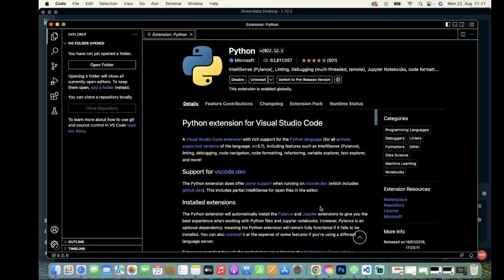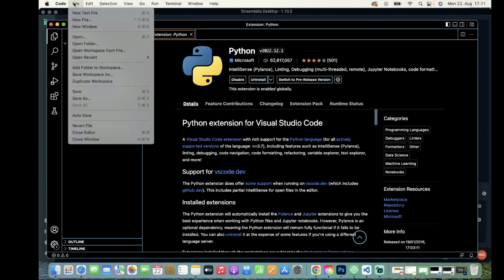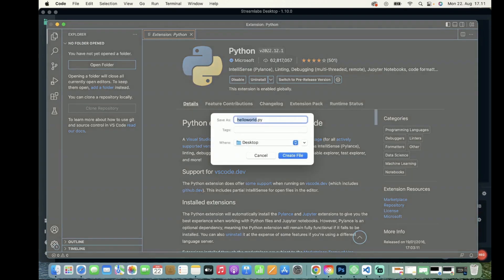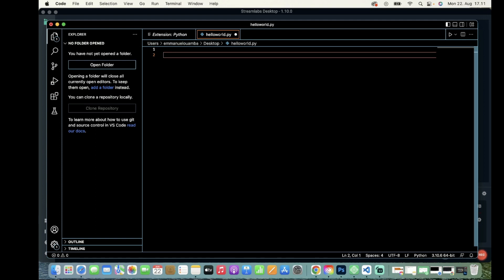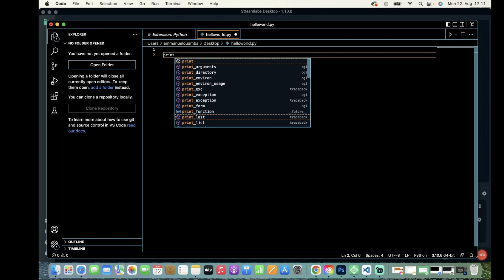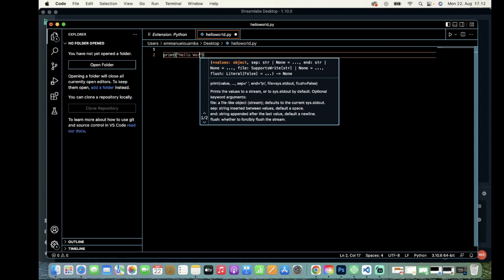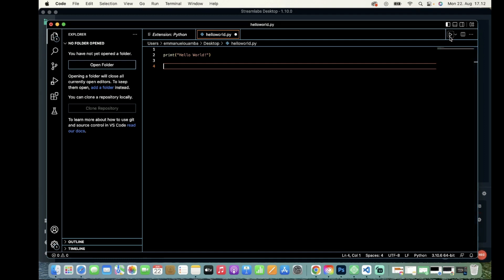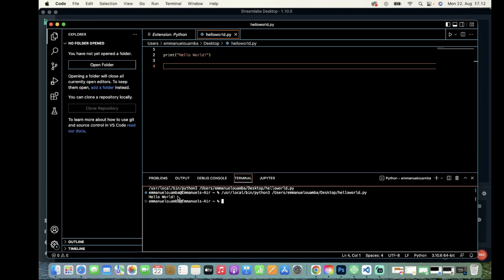How to print to the console in Python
In this video, you will learn how to print to the console in Python.